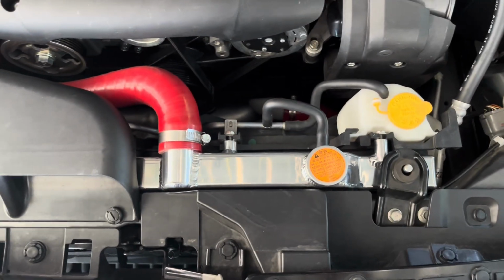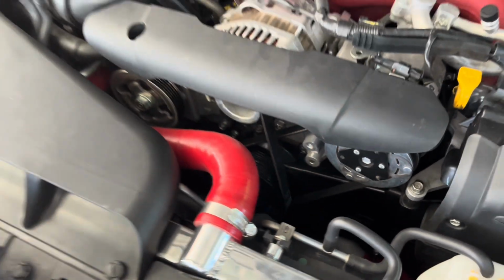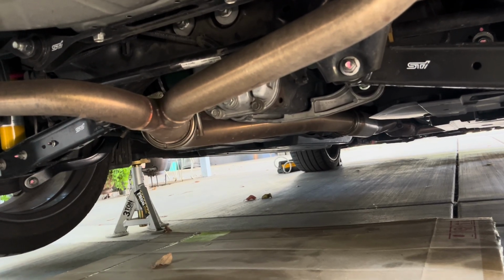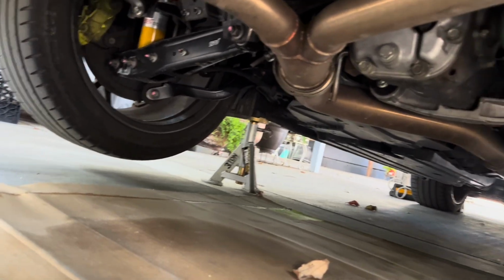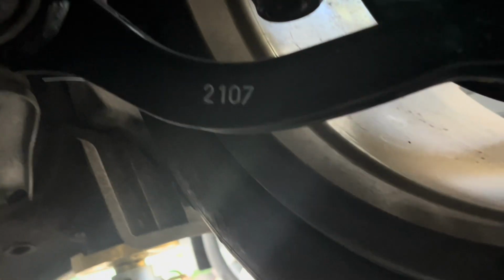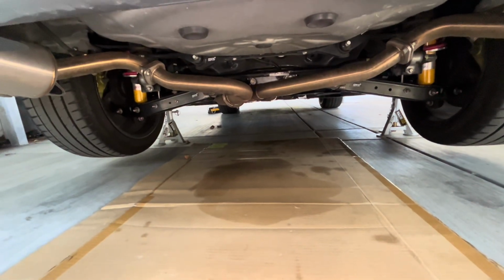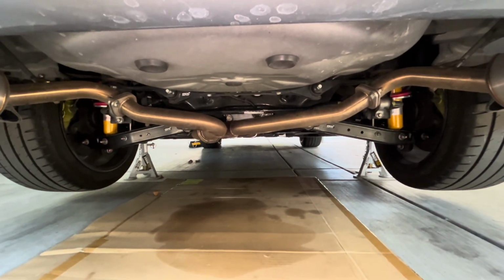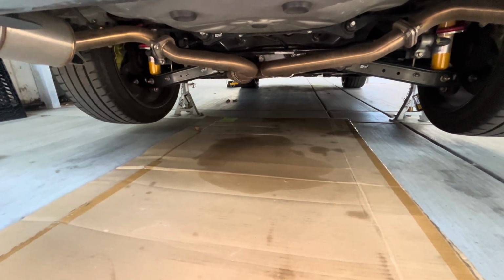2021 STi JRNL 16: Fluidampr, CSF radiator, Killer B water pump housing, STi radiator hoses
2021 Subaru STi

Factory Installed
Recaro Front Seats w/ 8-way power driver's
Center Armrest
Wheel Lock Kit
Mirror Compass w/ Homelink
Cargo Tray
Bumper Applique Sedan
STi shift knob
STi Short Throw Shifter
LED Map and Dome Lights

Exterior
Side Window Deflectors (E3610FJ860)
STi carbon fiber trunk trim (J121SVA100)
STi license plate frame - black (SOA342L136)
STi Euro Style Marque Plate - black (SOA342L133)
JDM Black and Cherry Red Side Badges (91123VA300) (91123VA310)
STi under spoiler - rear (E5610VA120)
VSC Mud Flaps
Molded Innovations Front And Rear Emblem - black/black
STi Fuel Cap Sticker (STSG18100640)
BBS REV7 18x9.5 +45
Michelin PS4S 255/40/18

Interior
All Weather Floor Liners (J501SVA210)
Cargo Net (F551SVA000)
Footwell Illumination Kit (Blue) (H701SFJ001)
JDM STi Push Engine Switch (ST83031ST041)
JDM Door Inner Protector (STSG18100520)
JDM Trunk Guard Bar (ST20168VV300)
JDM Coin Box Fuse Cover
JDM Center Armrest extension (J2017FG000JC)
JDM 3rd brake light (84701VA030VH)
OEM Trunk Hook (F551SAL100)
Volvo OEM Sunglasses Holder
JDM OEM Front Camera (86357VA010)

Suspension
JDM Flexible Strut Tower Bar (ST20502VV010)
JDM Flexible Draw Stiffener - Bumper (ST20168VR000)
JDM Flexible Draw Stiffener - Trunk (ST20168VV010)
JDM Front Support Kit (ST20106ZR000)
JDM Flexible Subframe Brace (ST20157VV000)
JDM Extended Subframe Bolts x4 (ST20159ST000)
JDM Lower Stoppers x2 (ST20176AS010)
JDM Flexible Draw Stiffener - Front (ST20118VV010)
OEM 20mm Sway Bar (20451VA000)
OEM 20mm Sway Bar Bushings (20464VA000)
S208 Bilstein Struts
     Fronts - (ST20310VV020, ST20310VV030)
     Rear - (ST20365VV010) x2
S208 STi Pink Springs
     Front - (ST20330VV030) x2
     Rear - (ST20380VV010) x2
JDM Lateral Link Set (ST20250VV000)
     (Toe Arms and Lower Control Arms)
JDM STi Trailing Arms (ST20250MF000)

Drivetrain
STi shifter bushing (B0220FG300)
SuperPro Rear Diff Inserts (SPF4297K)
Group N Engine Mounts
     RH-(D1010FE110) LH-(D1010FE120)
JDM Group N Competition Pitch Stop Mount (ST410404S000)
JDM Group N Transmission Mount (ST410224S000)
Group N Competition JDM Crossmember Bushings (ST41022ZR000)
Perrin Pitch Brace (PSP-DRV-112BK)
Perrin Driveshaft Lockdown (PSP-DRV-201)
Group N Competition Rear Differential Carrier Bushings (ST41322ZR000) x2

Engine
Cobb AOS
Iwire Grounding Kit
JDM STI Battery Tie Down (ST82182ST010)
Perrin Master Cylinder Brace
     (PSP-BRK-403BK)
CSF Radiator (7094)
STi Radiator hoses (45162ZR000)
Killer B High Flow Water Pump Housing V2
Fluidampr Pulley (531101)

Exhaust
Nameless Midpipe
Nameless Axleback w/ 5" Mufflers and 3.5 inch double walled tips